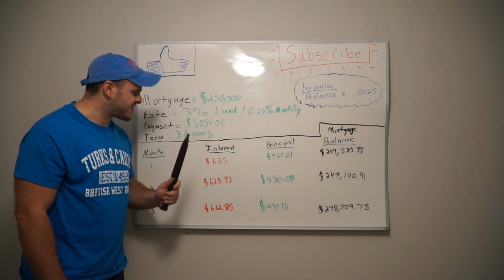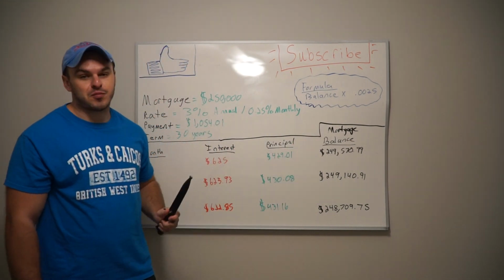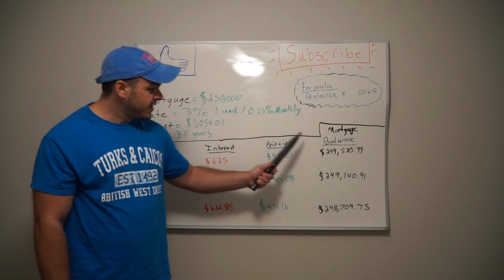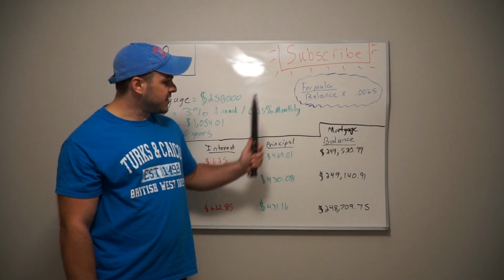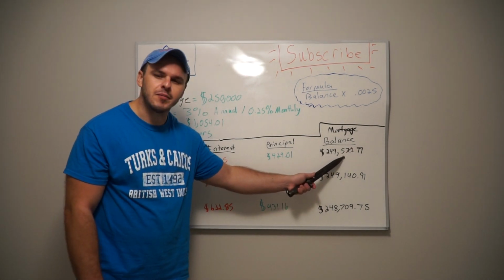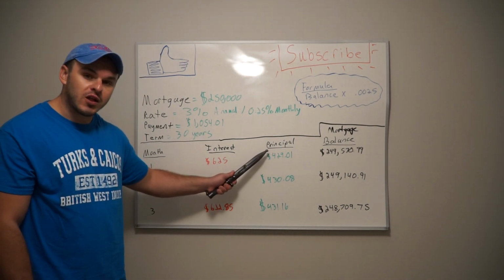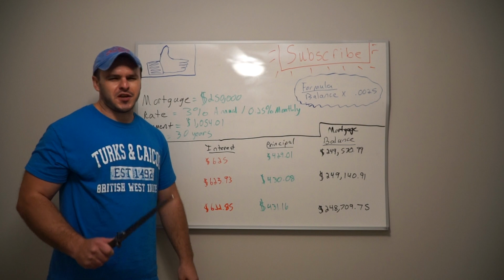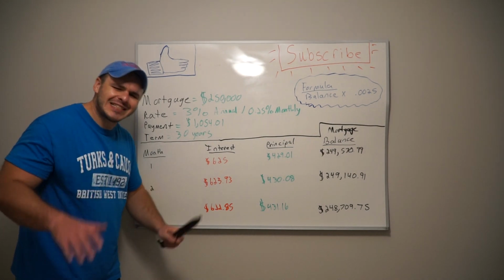How Mortgages Work: So Easy, Even A Banker Can Understand It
Here I explained how a mortgage amortization table works.  When you take out a mortgage, you pay much more interest upfront then principal.  Over time, you amortize your loan balance, resulting in a higher percentage of your monthly payment going to principal instead of interest.